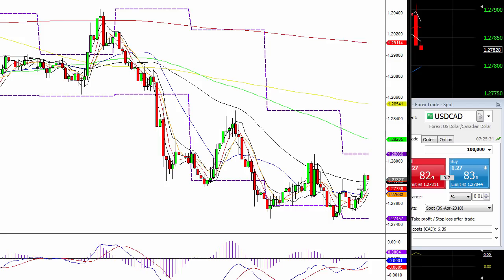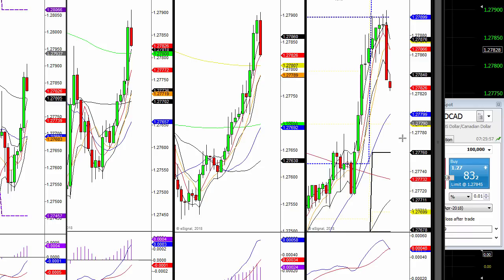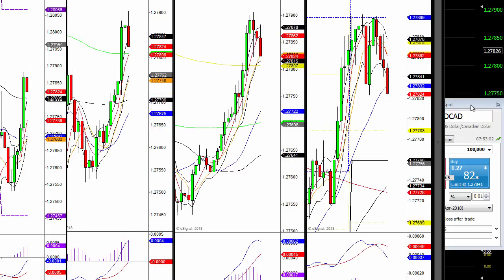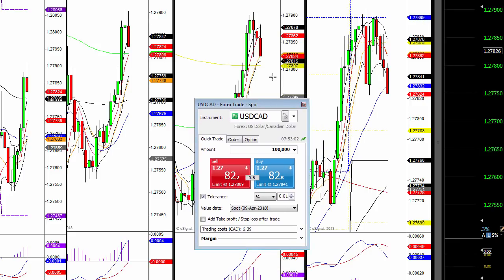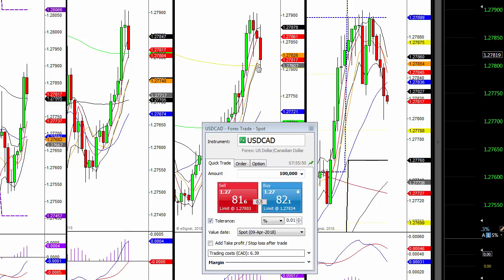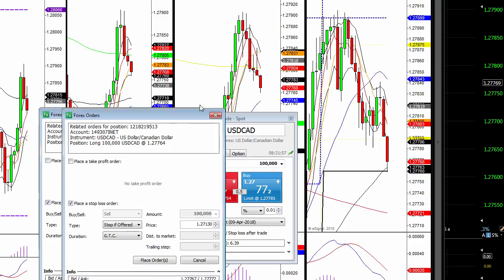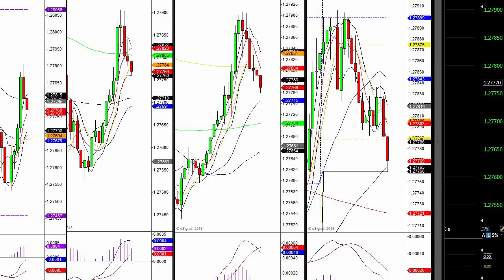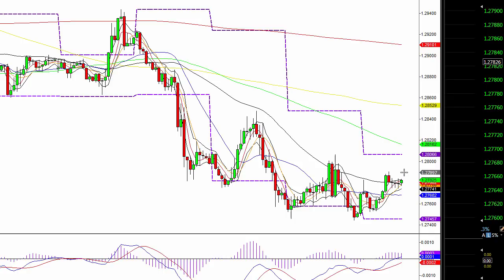NFP morning trade profit - Live trading video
Just the one trade taken this morning with a small gain to be had prior to NFP news...